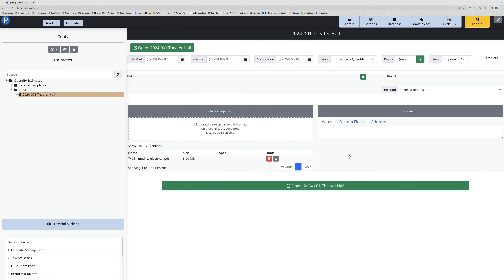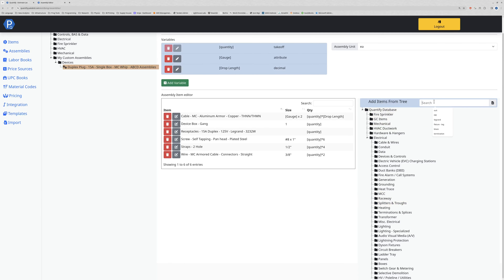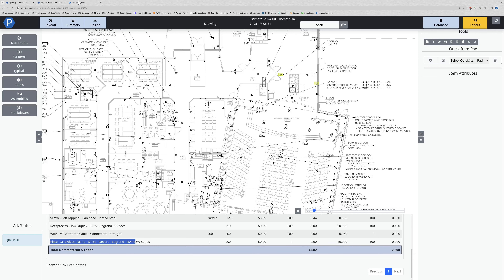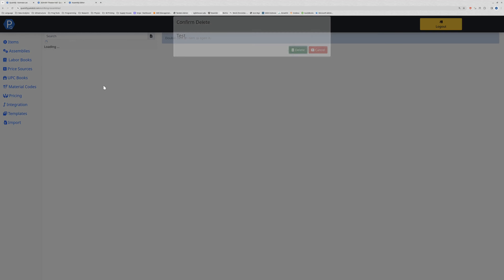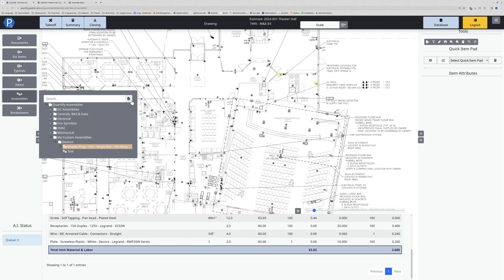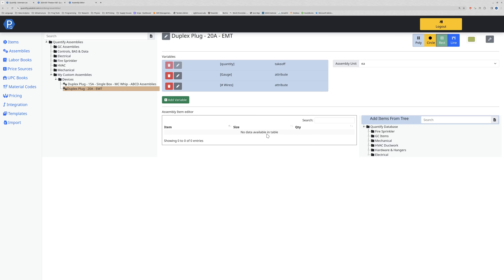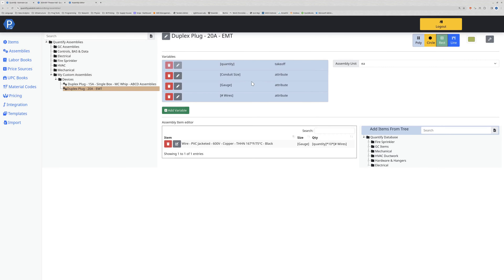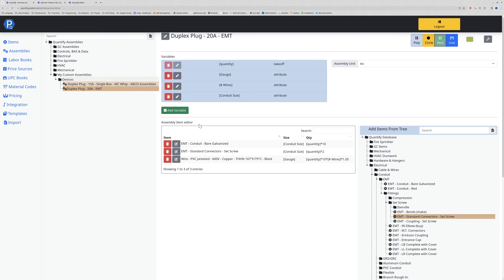Assembly Editing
Learn how to use PataBid's built-in assembly editor to customize assemblies to suit the project you are bidding.  To learn more about PataBid's out of the box assembly options, head to this video

PataBid Quantify is the most powerful MEP estimating software on the market.  Quantify incorporates cutting edge technology into it's vast feature set to save contractors time and money and mitigates project risk.  With Quantify, contractors can bid electrical work and mechanical work 50% faster than legacy estimating software and 300% faster than manual methods like Excel or pen and paper.

Want to take PataBid Quantify for a free test drive, no credit card required?  Sign up for a Quantify MEP estimating software free 14 day trial

To book a full virtual demo with the PataBid sales team, head